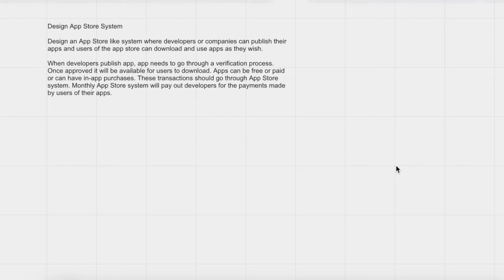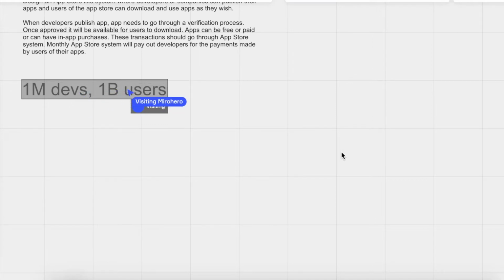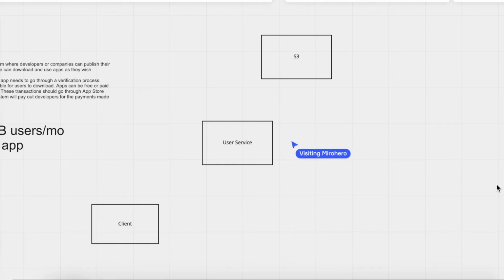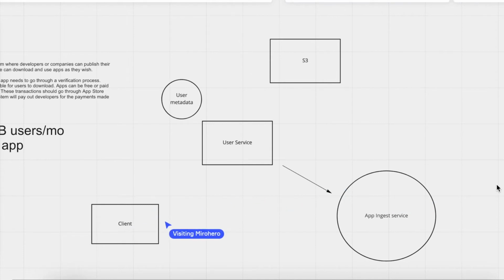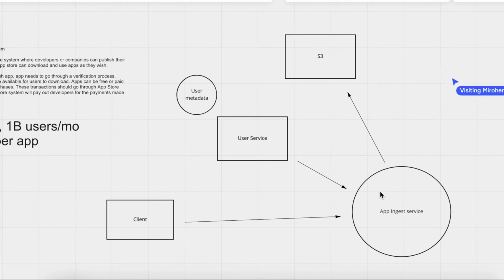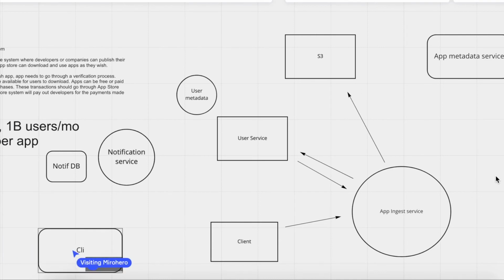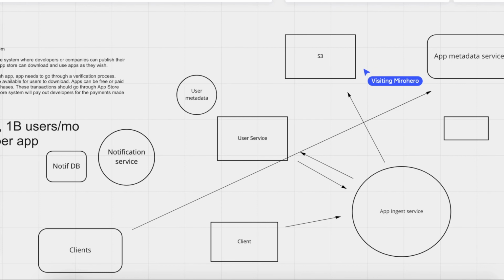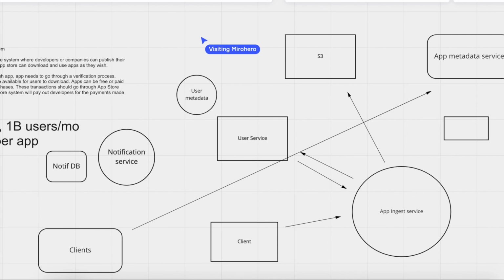System Design Interview - App Store - Apple Engineer (10+ Yrs) Interviews Senior Engineer (4+ Yrs)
System Design Mock Interview - Design App Store

Here is a video where an Apple engineer interviews another senior engineer.